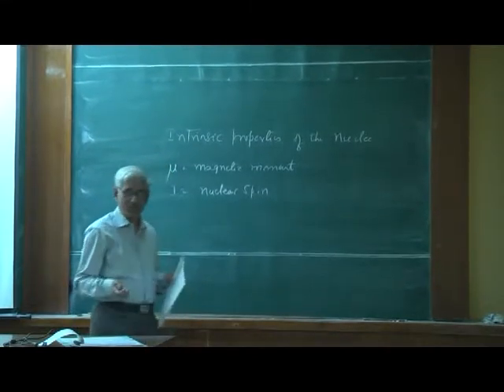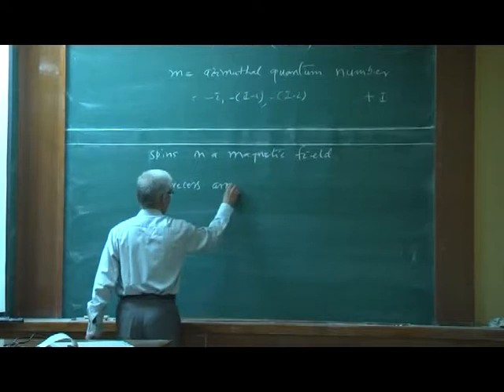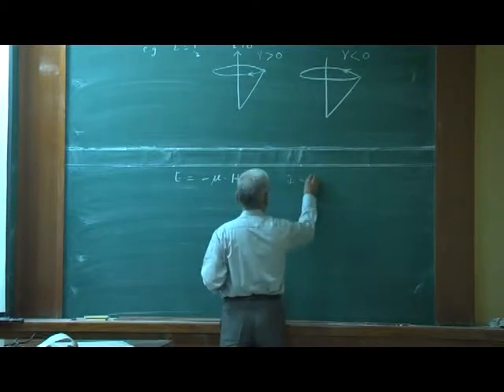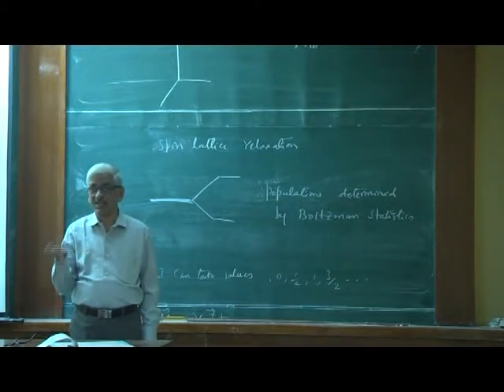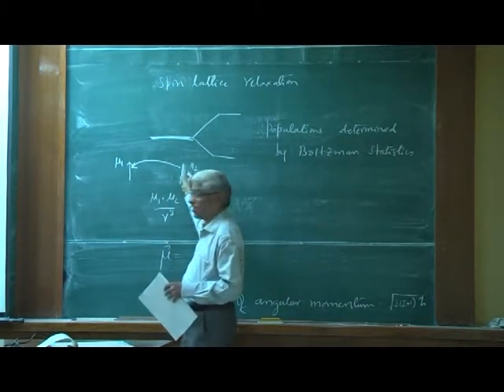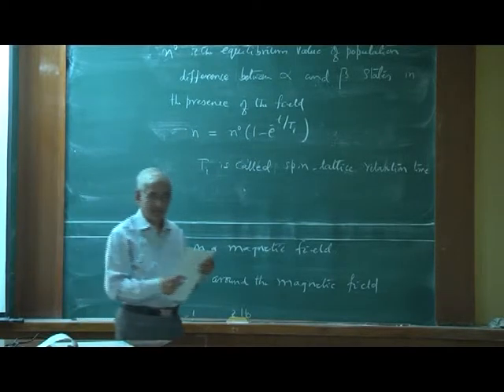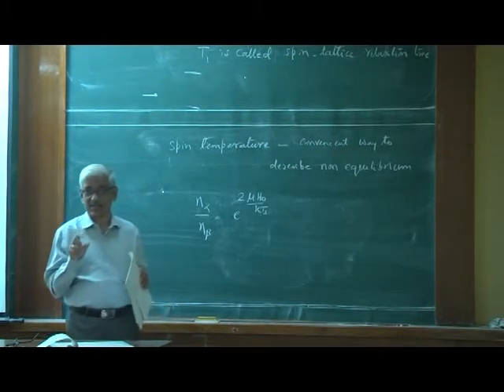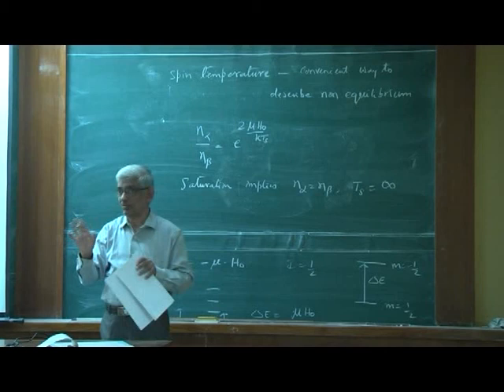Lecture 1 Nuclear Spin Physics